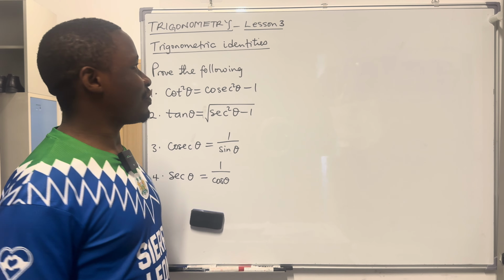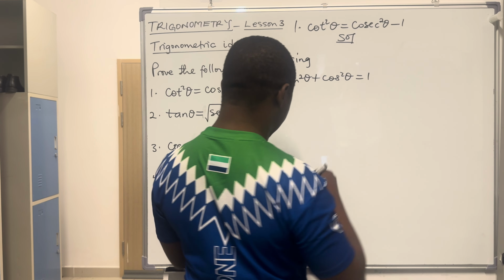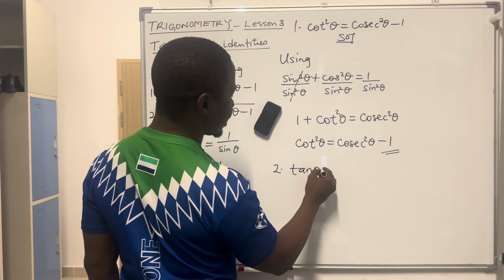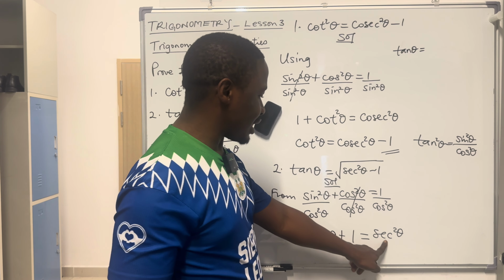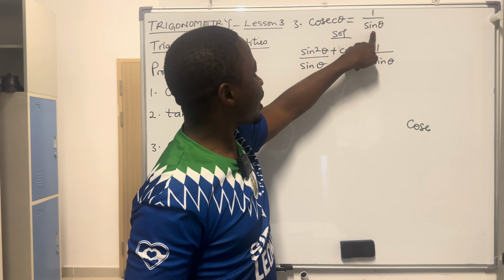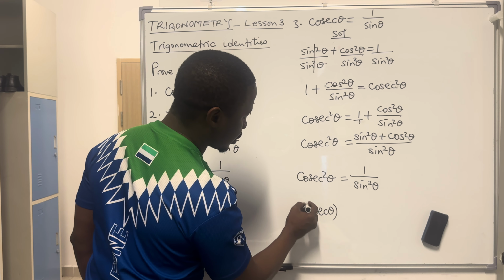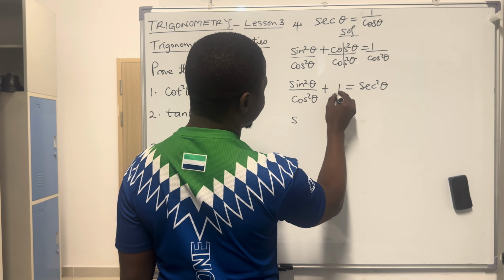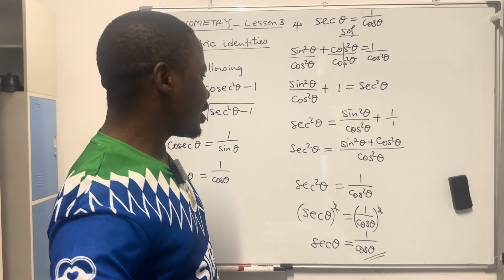Trigonometry : Lesson 3 : Identities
Trigonometry
Lesson 3
Trigonometric Identities